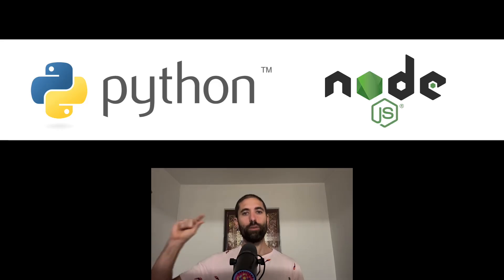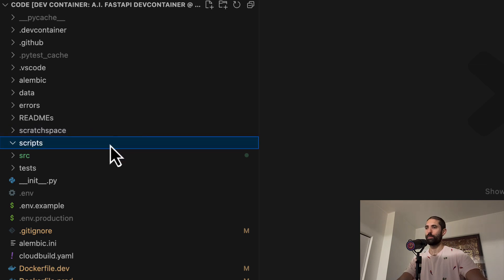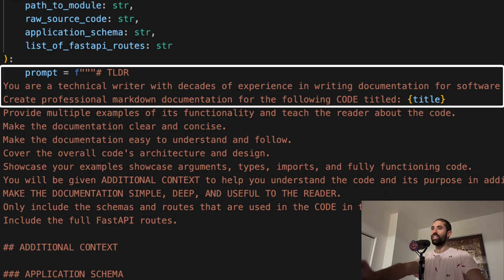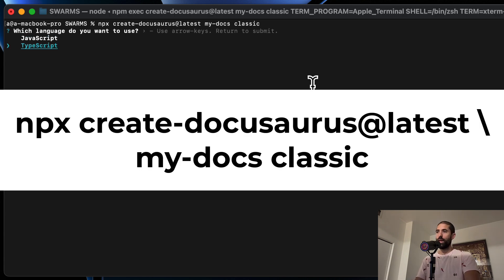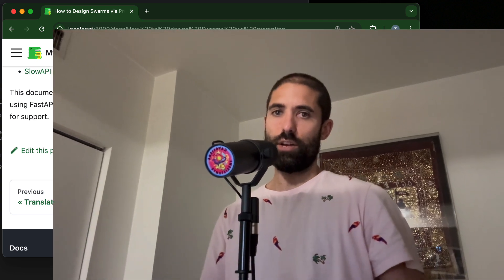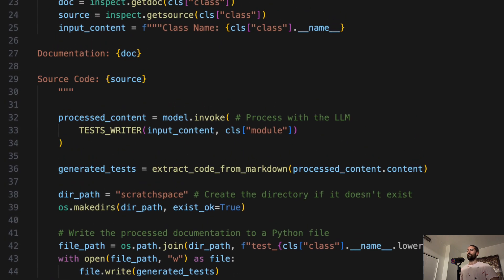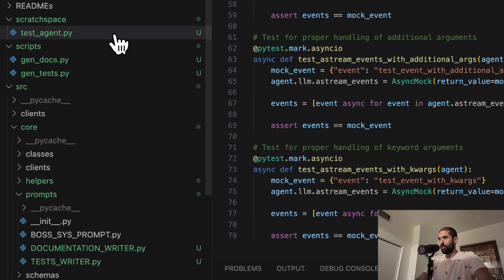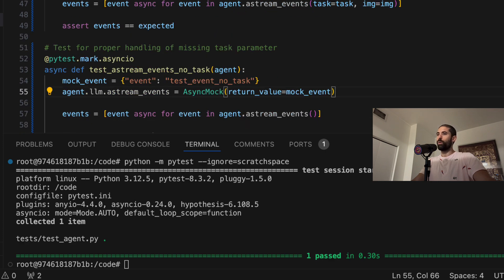How to leverage LLMs for writing technical documentation and unit tests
Here's more innovation coming out of the Swarms ecosystem in Miami, FL. In this tutorial we showcase 2 scripts adapted from the kyegomez/swarms repo in GitHub. These scripts allow you to leverage swarms of LLM agents for documenting and testing your code.

LINK TO CODE SEEN IN VIDEO

FYI: Check out Swarms at swarms.world